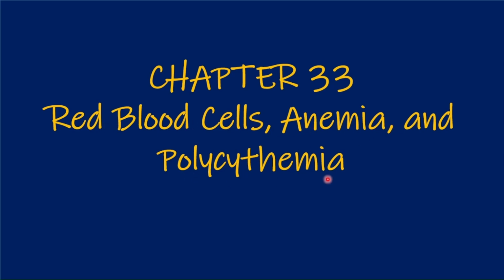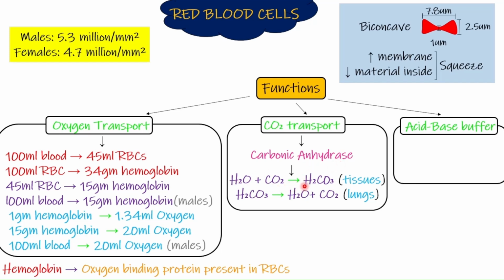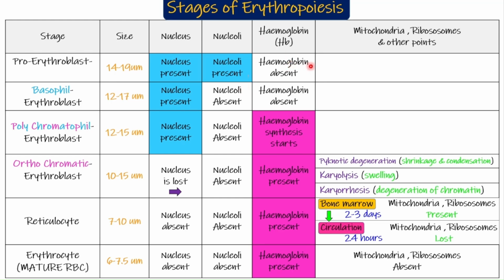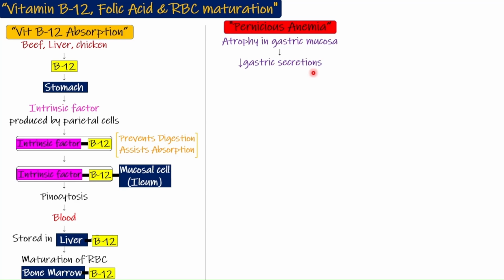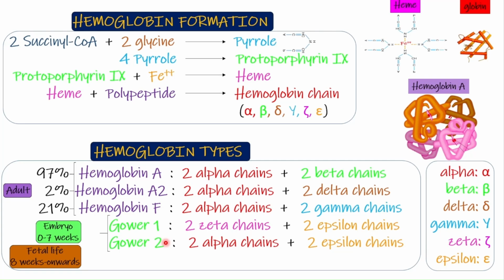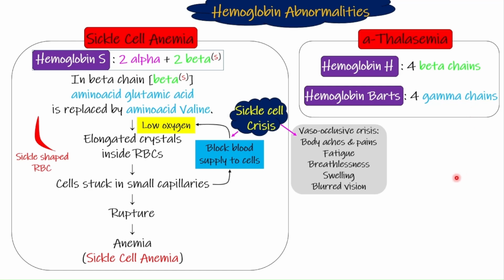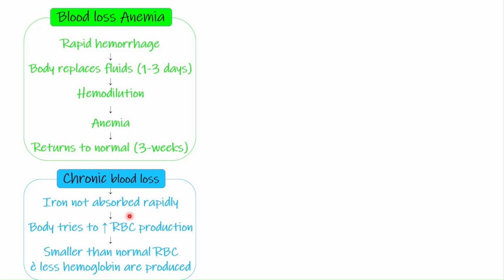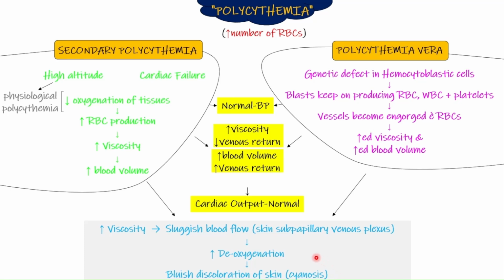Complete Red Blood Cell Physiology from Guyton and Hall text book of Physiology. RBC Physiology.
In this lecture we will study 'Complete Red Blood Cell Physiology - RBC Physiology'. The topic of 'Complete Red Blood Cell Physiology - RBC Physiology' will be taught from the book Guyton and hall Physiology.